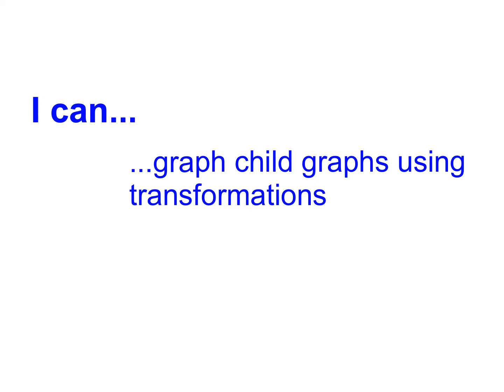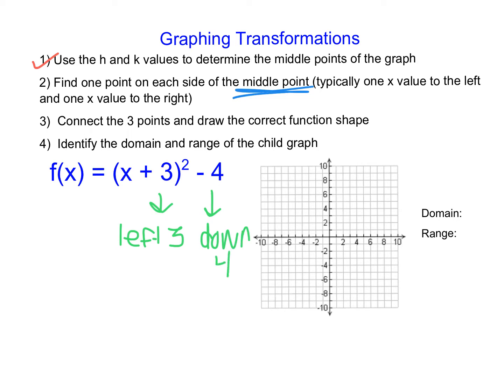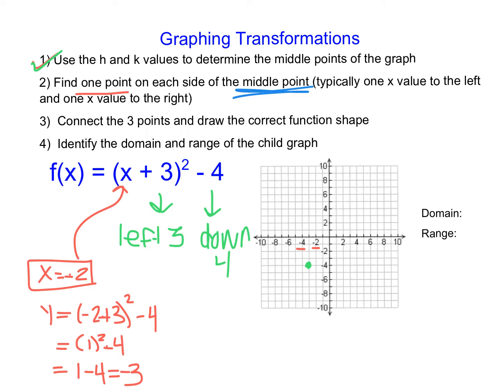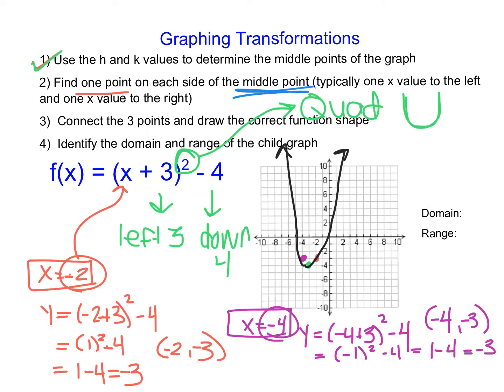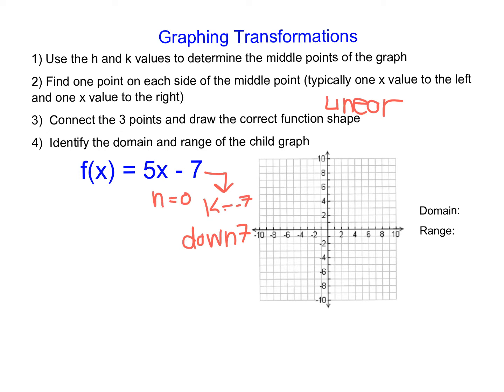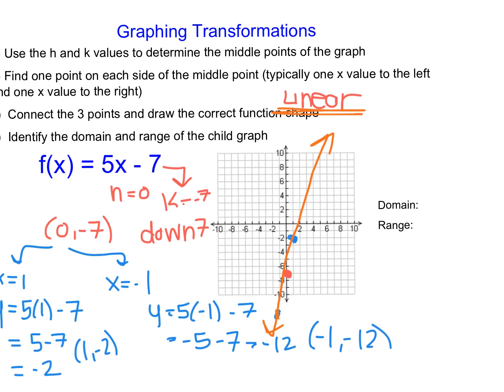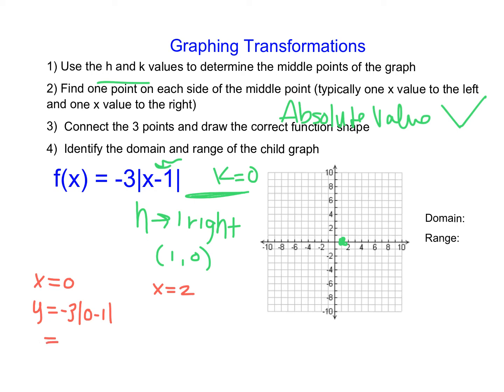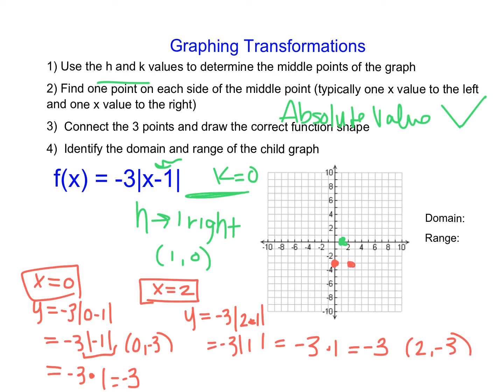Alg2 Ch1V6 - I can graph child graphs using transformations.